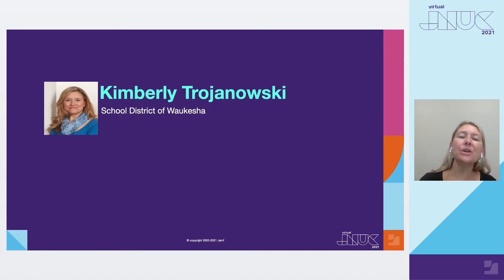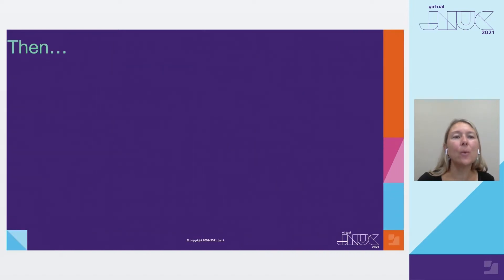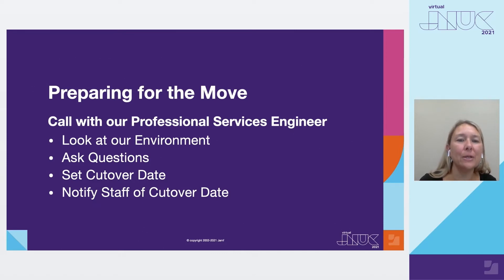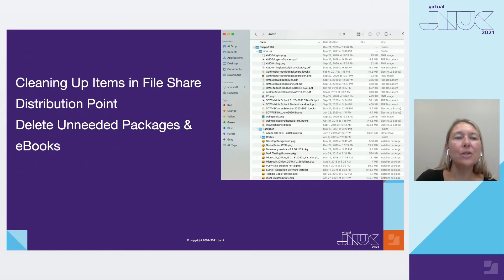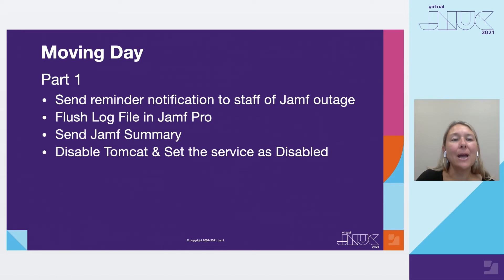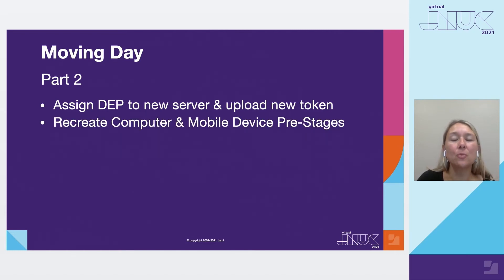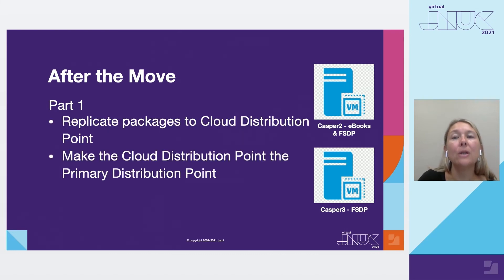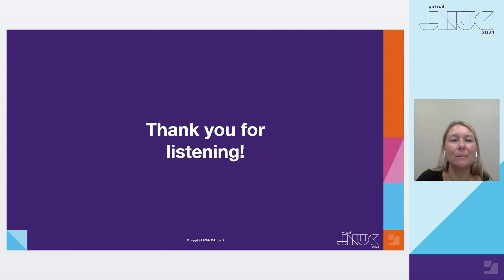Moving from on-prem to cloud | JNUC 2021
In this session, I'll share my story of how I prepared to move our multi-server Jamf Pro instance from on-premises to the cloud, along with the steps I took after our cloud instance was functional.